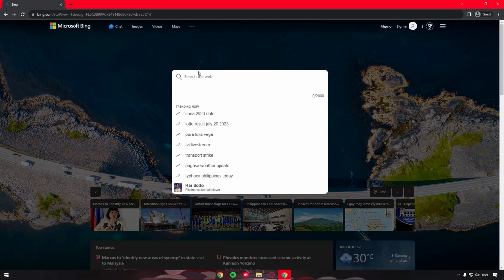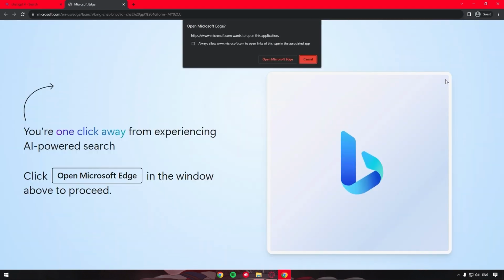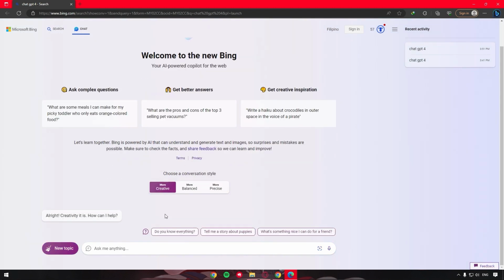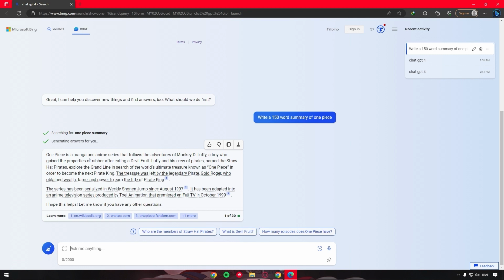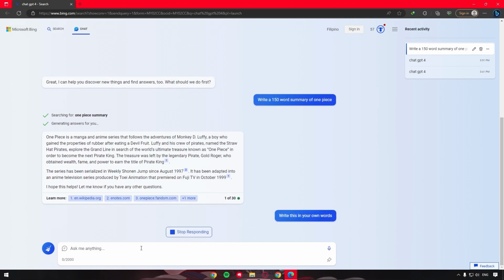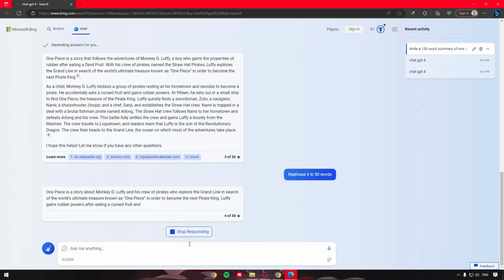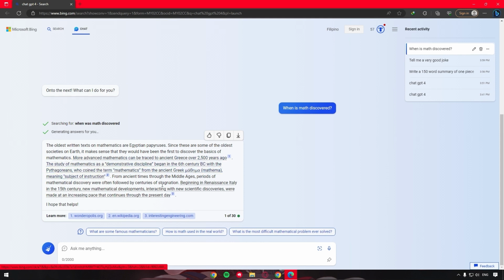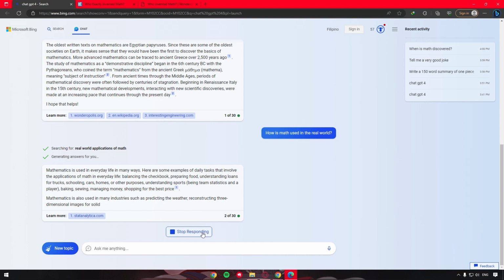How To Use Bing Chat AI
Welcome to our comprehensive tutorial on how to use Bing Chat AI! Discover the power of Bing's cutting-edge AI chatbot and learn how to maximize its potential for various applications.

Bing Chat AI is an advanced chatbot powered by Bing's state-of-the-art AI technology. In this tutorial, we'll guide you through everything you need to know about Bing Chat AI, from its features to how it can revolutionize your online interactions.

With step-by-step instructions, we'll show you how to access Bing Chat AI and initiate conversations effortlessly. Explore how this AI-powered chatbot understands natural language and responds with remarkable accuracy, making your interactions seamless and engaging.

Whether you're a business professional or just curious about AI advancements, this tutorial is for you. Discover how Bing Chat AI can be used for work-related tasks and enhance productivity with its intelligent responses and dynamic conversational capabilities.

Join us on this journey to explore Bing Chat AI and unlock its potential for your everyday tasks. From simple queries to complex conversations, Bing Chat AI has you covered.

In this tutorial, we'll also compare Bing Chat AI with other AI chatbots, providing valuable insights into its unique features and advantages. See how Bing Chat AI stands out as an exceptional chatbot solution for various scenarios.

If you're ready to explore the potential of Bing Chat AI and optimize your online interactions, this tutorial is a must-watch!

Stay ahead of the curve with Bing Chat AI and discover the future of conversational AI.

Embrace the future of conversational AI with Bing Chat AI and transform your online interactions!